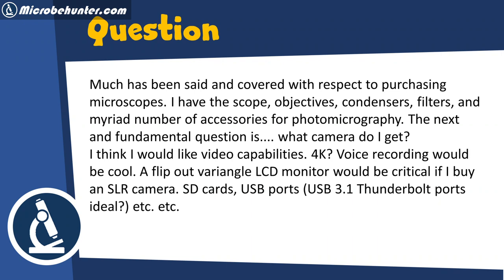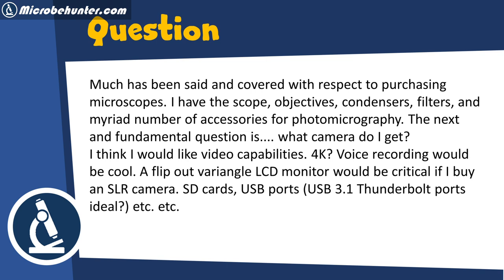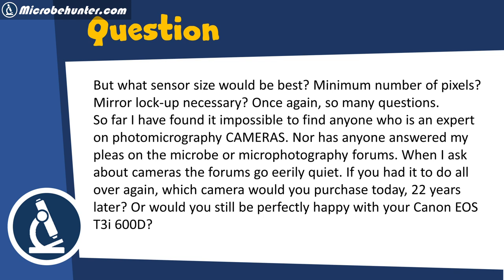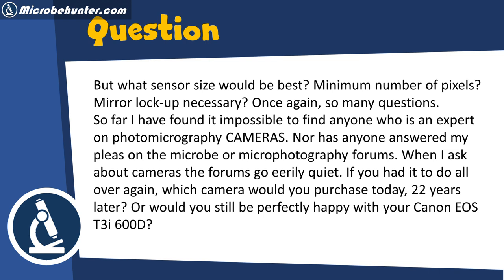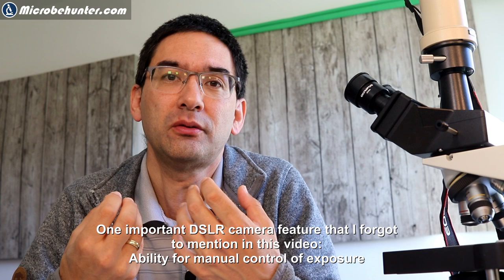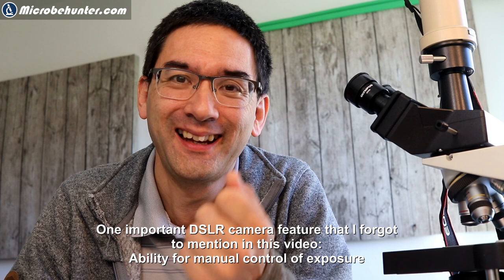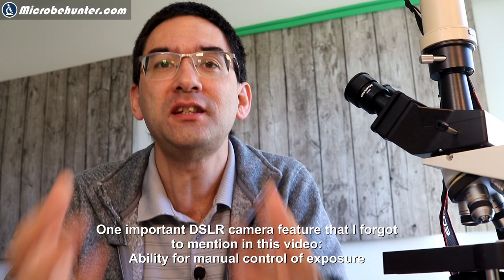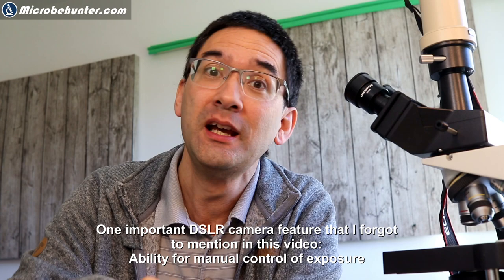🔬 Thoughts on choosing a (DSLR) camera for the microscope | Amateur Microscopy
In this video I give you my opinion on DSLR cameras for microscopes. I cover the following topics: resolution, sensor size, flip-up display, ports, adapter rings, etc.